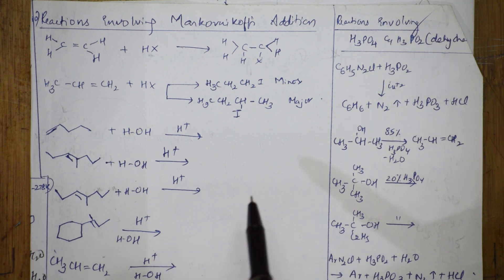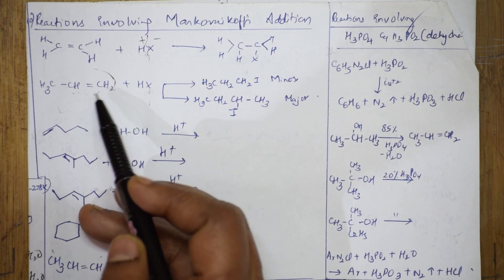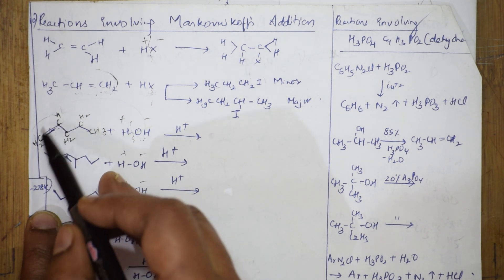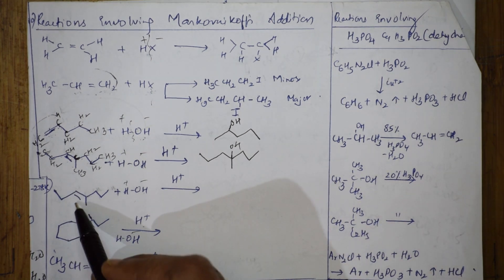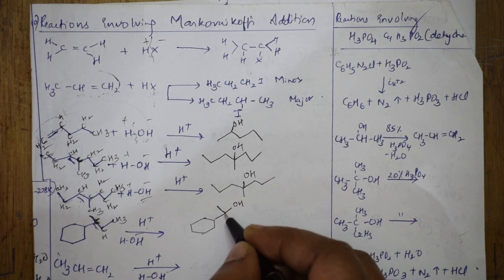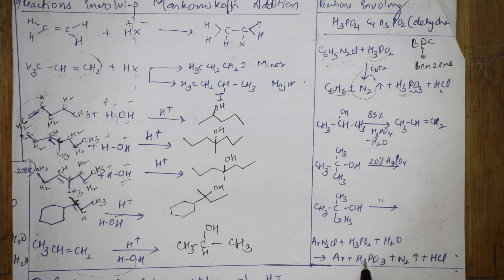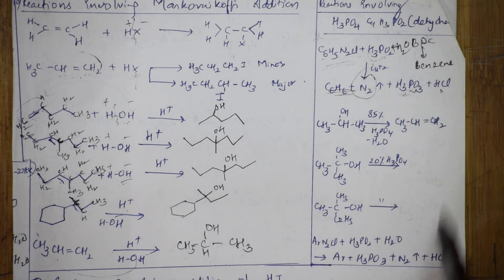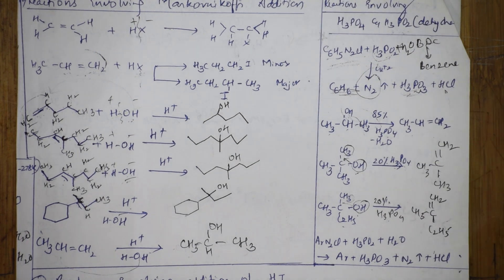Organic Chemistry in 3 days | Day 2| part 7| cbse grade 12 chemistry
BIOMOLECULES

 CHEMICAL BONDING